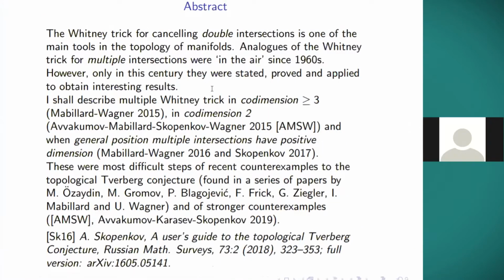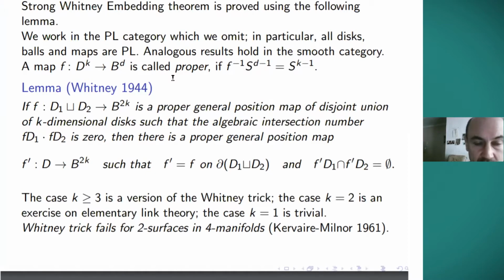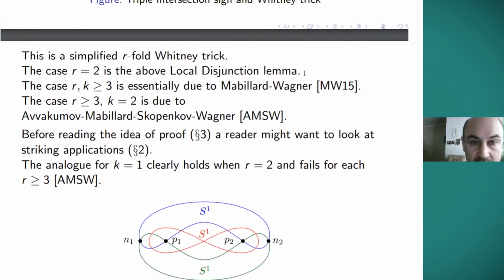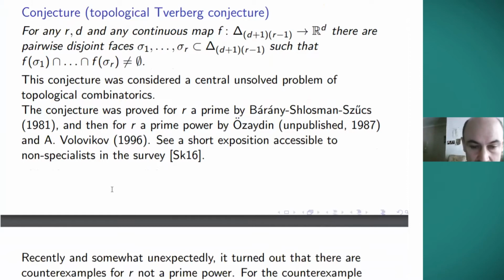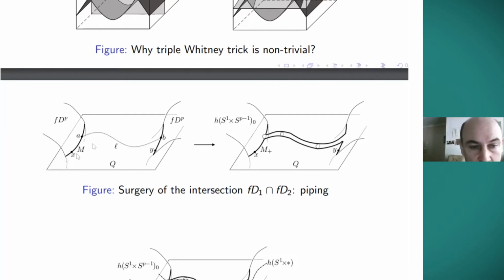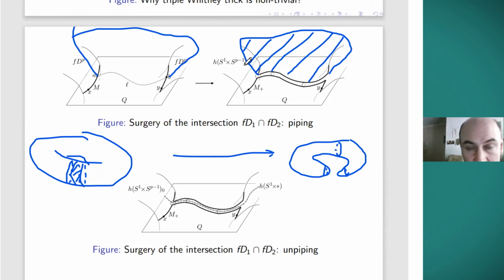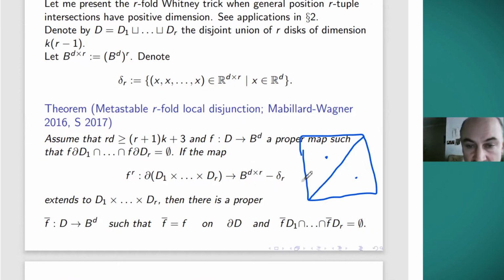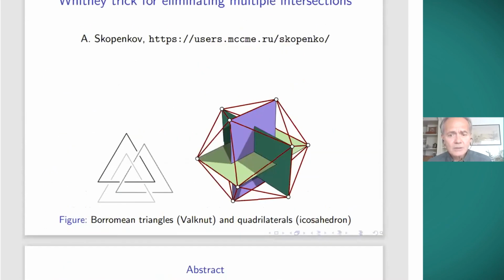Arkadiy Skopenkov - "Hypergraph drawings without multiple self-intersections" | MoCCA'20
The talk "Hypergraph drawings without multiple self-intersections" by Arkadiy Skopenkov on the Moscow Conference on Combinatorics and Applications at MIPT.